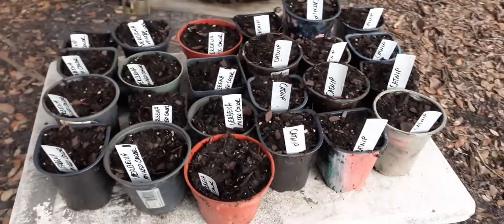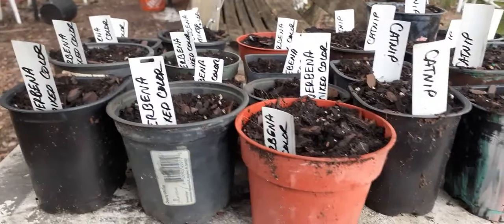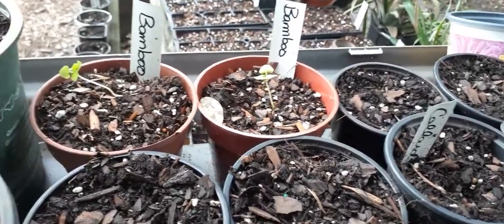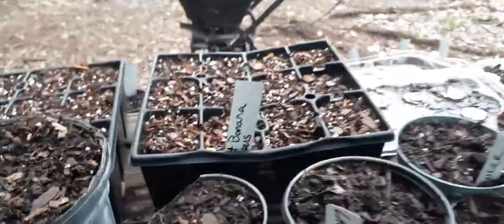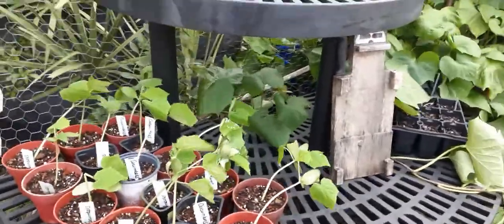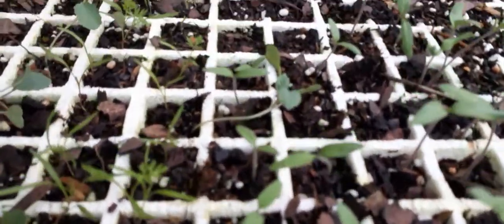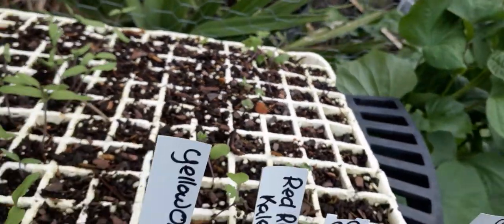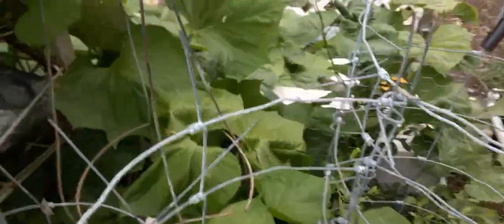Seeds, planting, and planning Fall gardens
Unfortunately using the "pause" button didn't work out, so, the Faith Garden update will be another video.